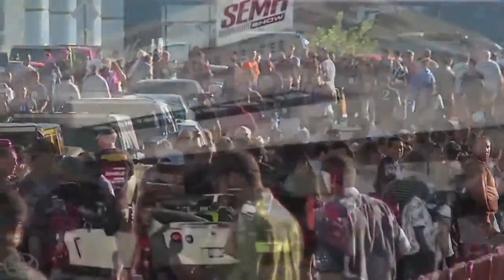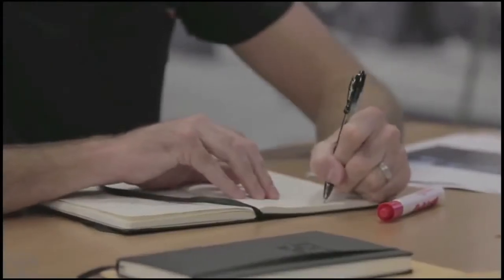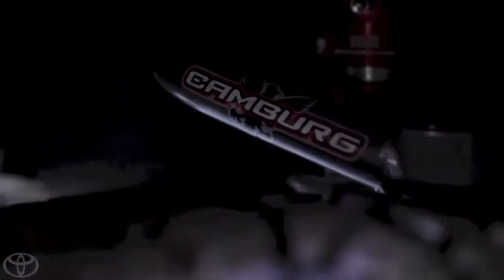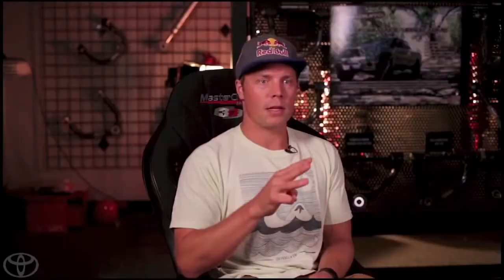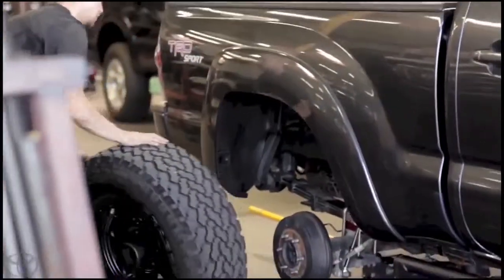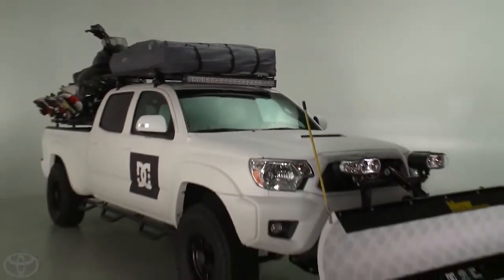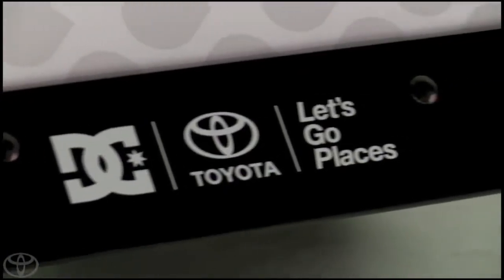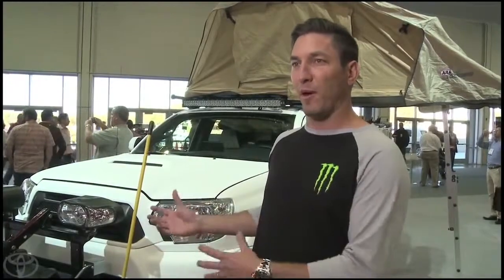Dream Build Challenge DC Shoes SEMA Build Revealed Toyota